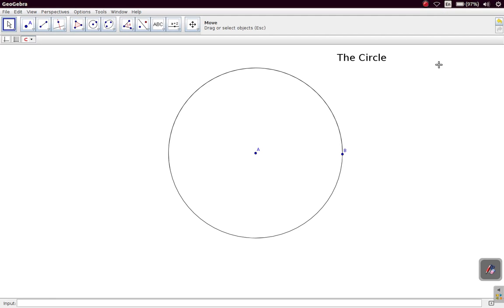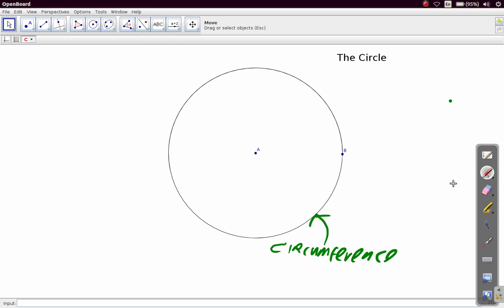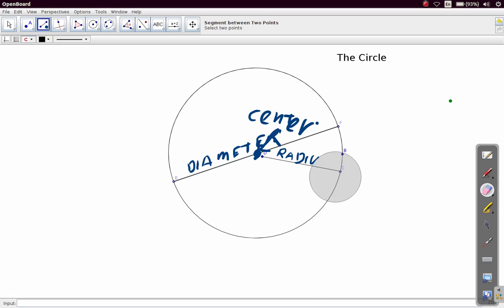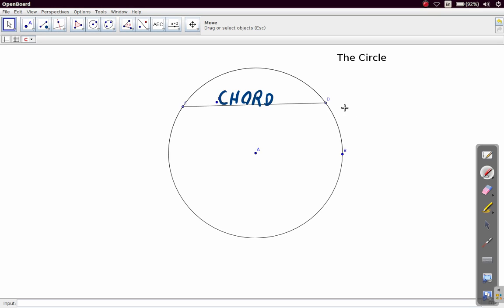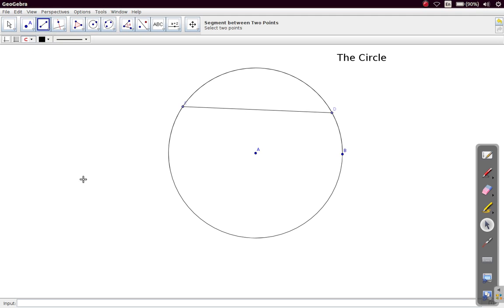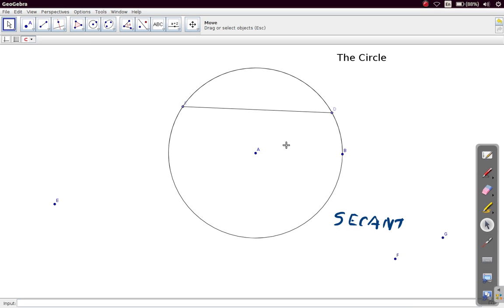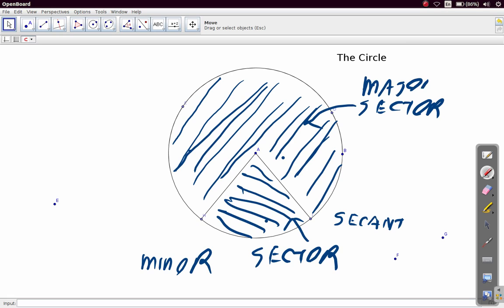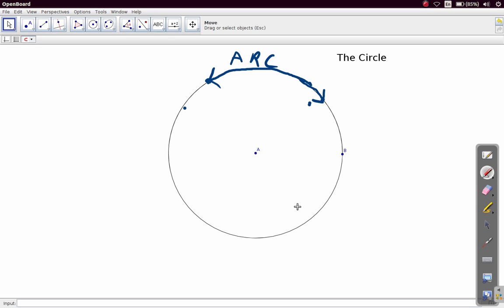1 The Circle